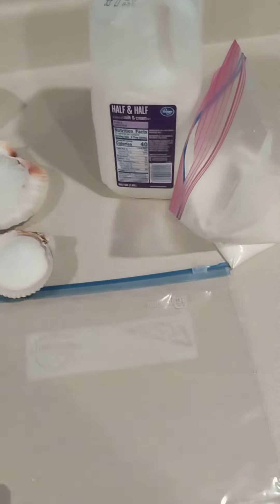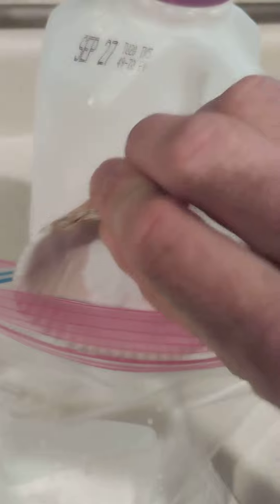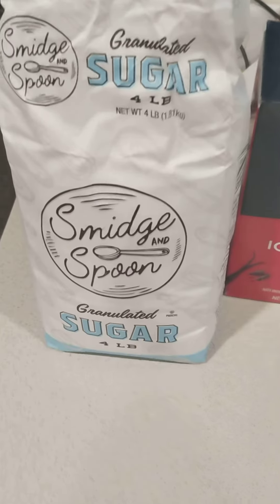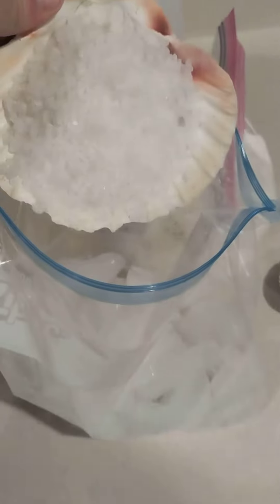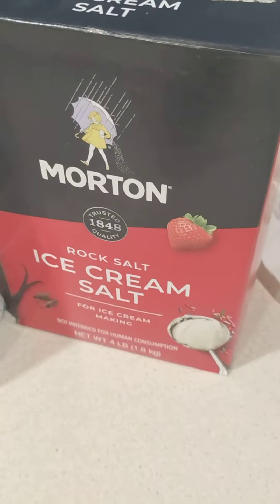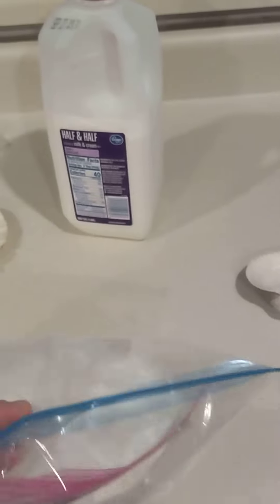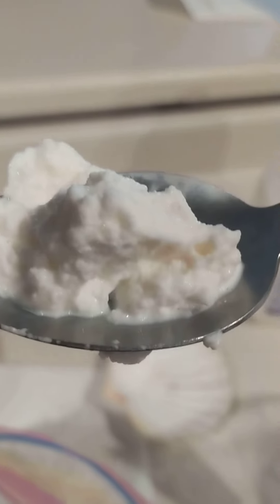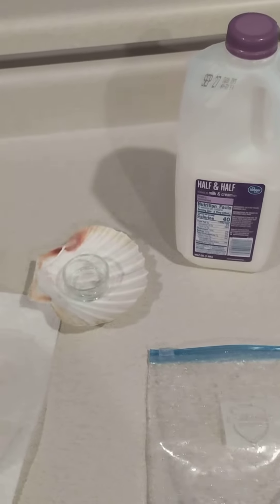How to make ice cream the easy way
Fast and easy homemade ice cream